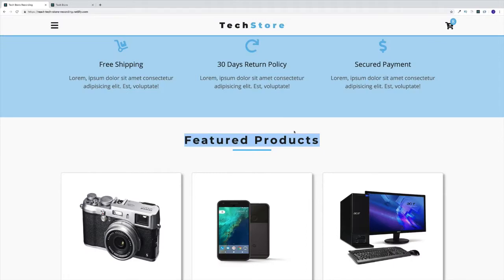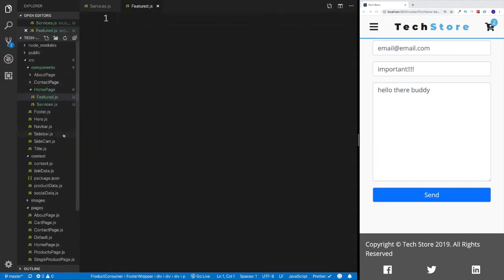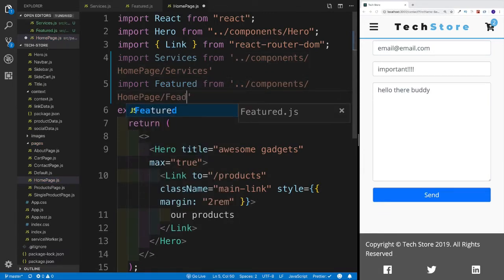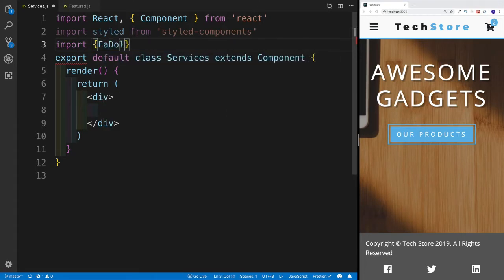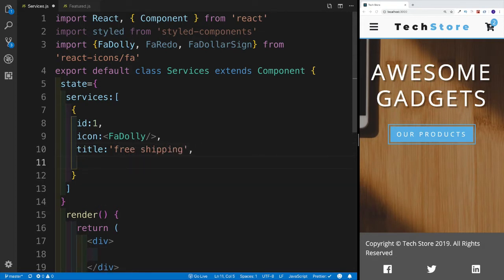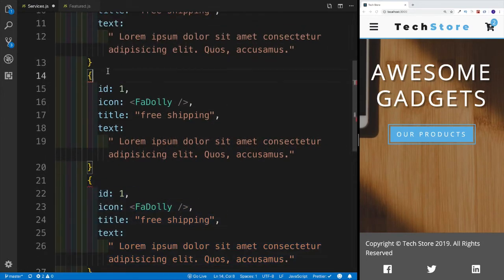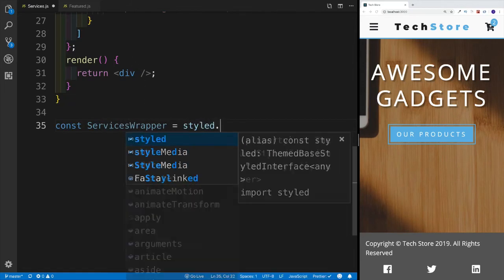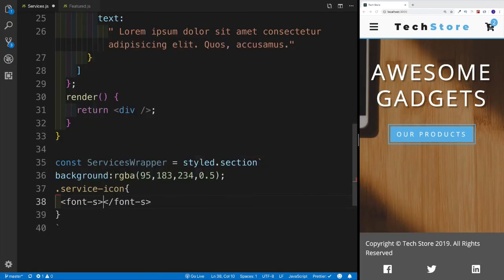React - State In Context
CourseSnip from "React by Example, Part 2 of 7: Page Setup" presented by John Smilga.

React is a Javascript library for building user interfaces. This course fleshes out the application creating its first pages: Default, about, Contact, footer and the Home Page